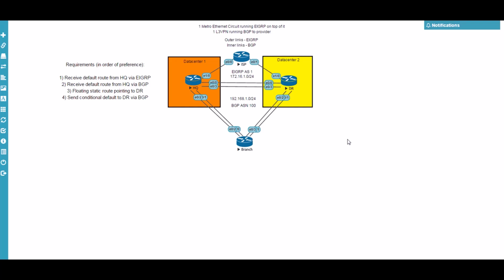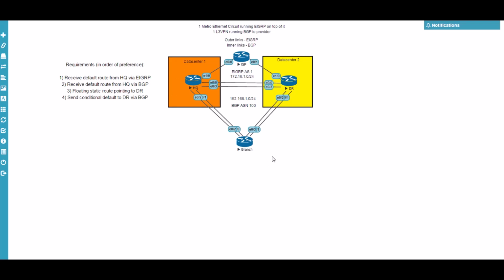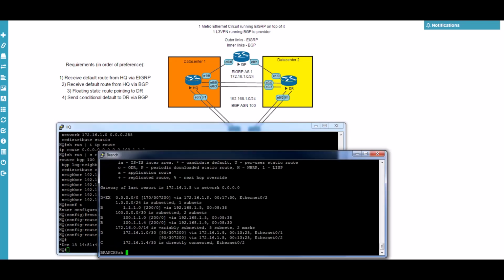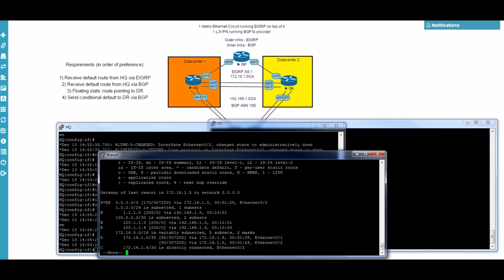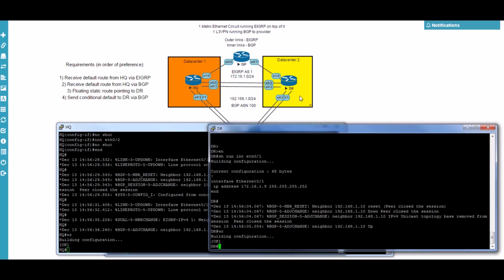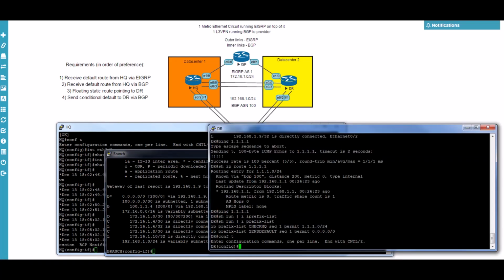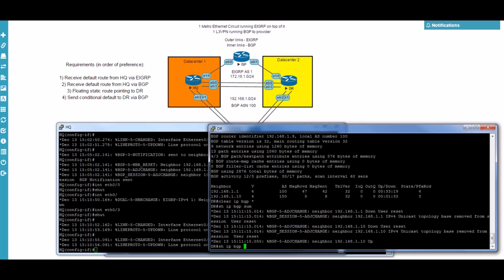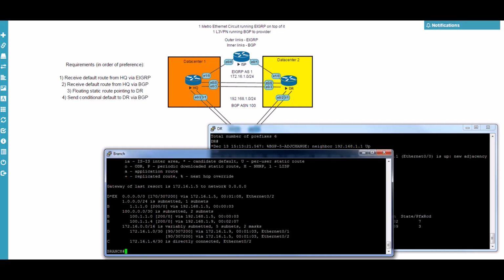Cisco EIGRP HQ/DR Redundancy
This video shows you how to configure a HQ/DR default route redundancy using EIGRP.